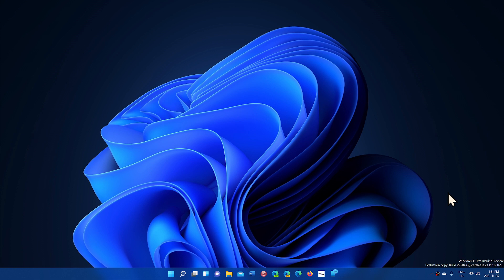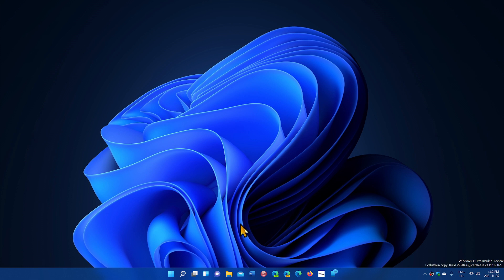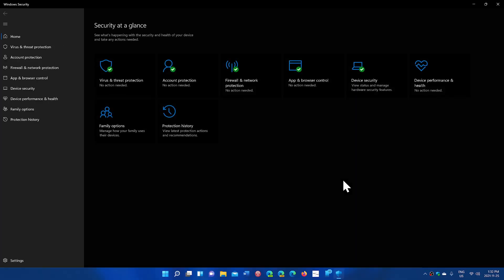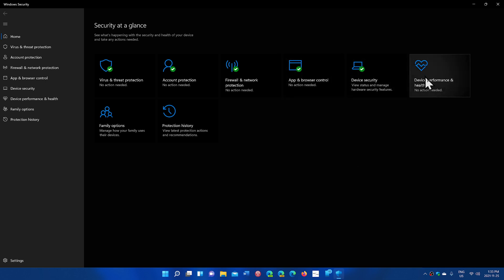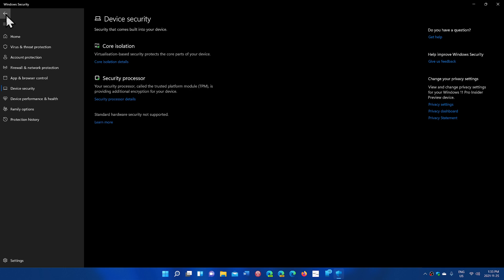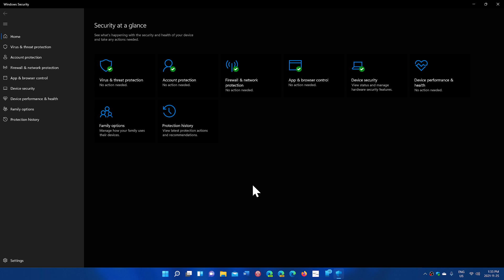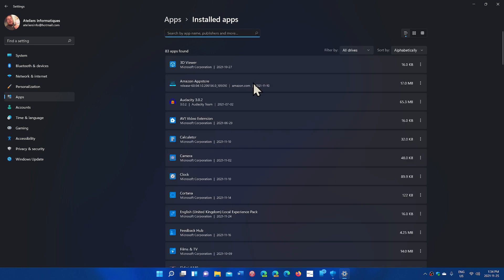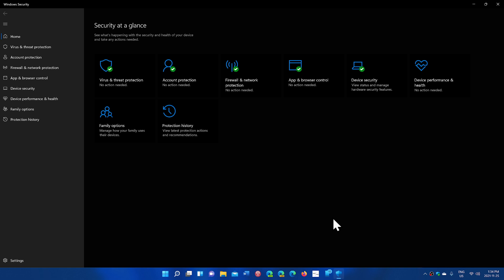Windows Security app Where it is and how to verify it is working well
It can be hidden and a green check mark means it is working ok